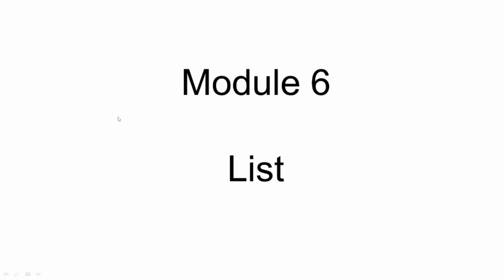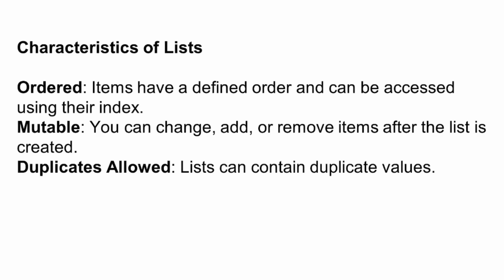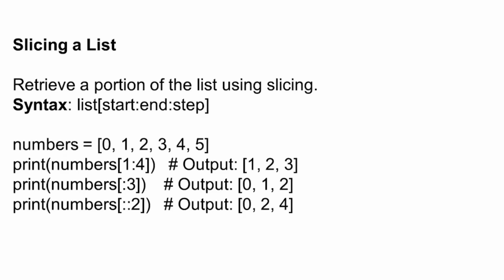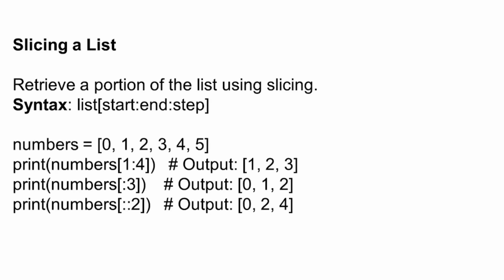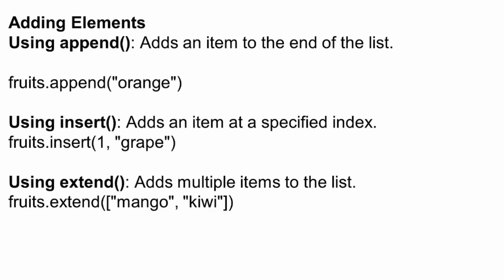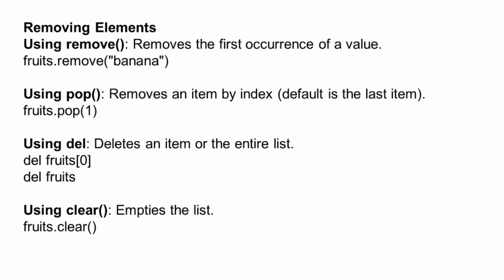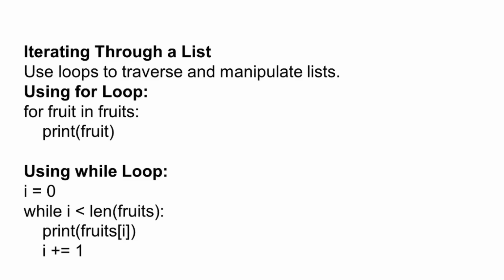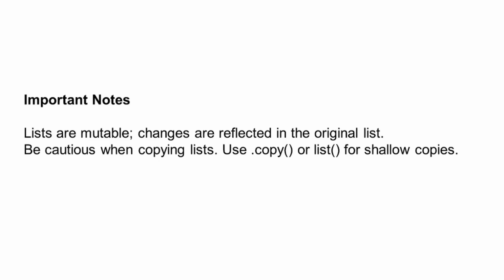Python Lists Tutorial: Basics, Operations, and Real-World Examples#python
Learn everything about Python lists with this beginner-friendly tutorial! 🌟 Lists are one of Python's most versatile and widely used data structures. In this video, you'll discover:
✔️ What are Python lists and how to create them.
✔️ Essential list operations: adding, removing, and modifying elements.
✔️ Powerful list methods like append(), remove(), sort(), and more.
✔️ Practical use cases and examples for working with lists in Python projects.

Whether you're new to Python or looking to refine your skills, this tutorial will help you master lists and their applications. Perfect for beginners, students, and developers! 🚀

💡 Key Takeaways:

Understand Python lists and their key features.
Learn how to manipulate and process lists efficiently.
Apply lists in real-world coding scenarios.